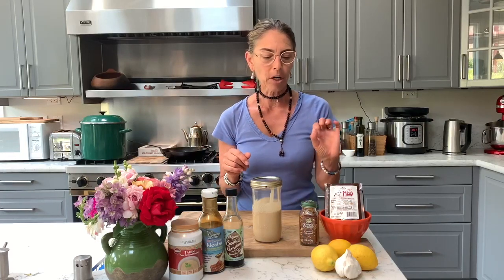WELLNESS WEDNESDAY - TAHINI DRESSING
I love this dressing because it can be on any kind of salad and can also be used as a dipping sauce if you keep it on the thicker side. The nutty taste brings depth to a grain salad as well as your regular green salad. You can even combine the grains and the greens to make a really special dish.